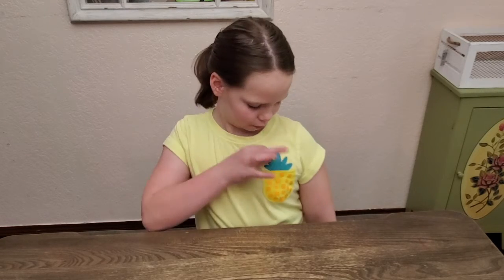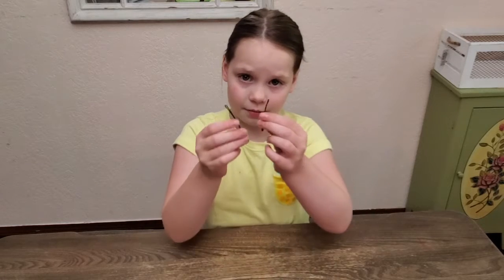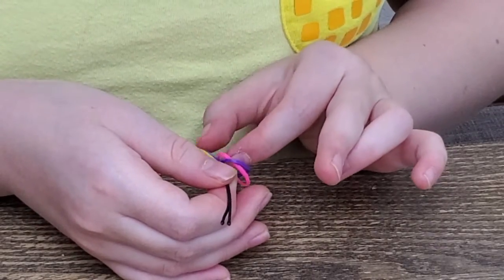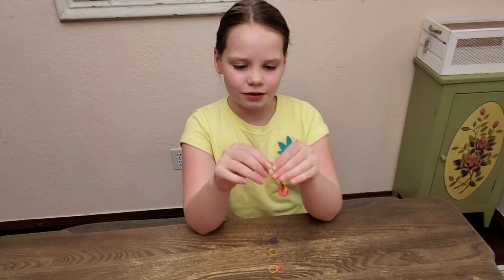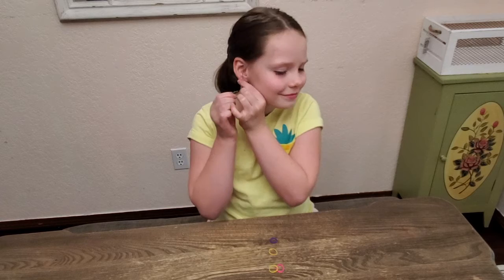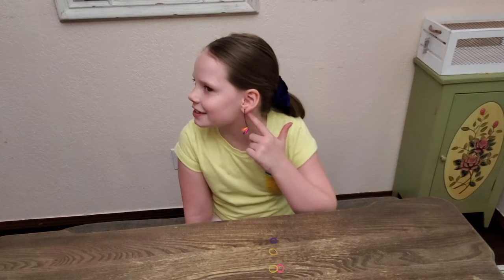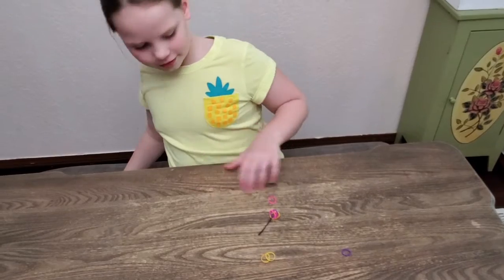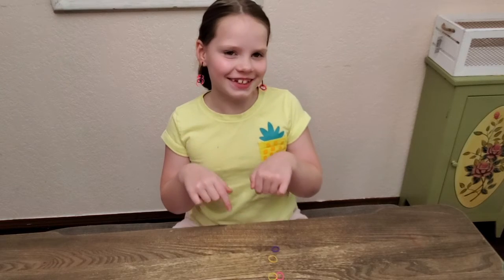Easy to make Bobby Pin Earrings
If you don't have pierced ears, Olivia shows you a simple way she came up with to make colorful earrings out of bobby pins and rubber bands.